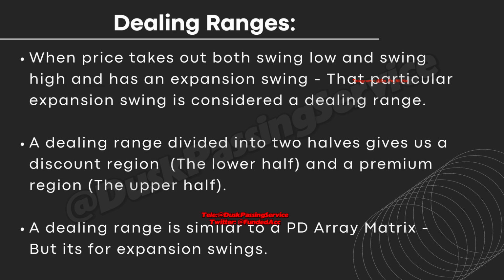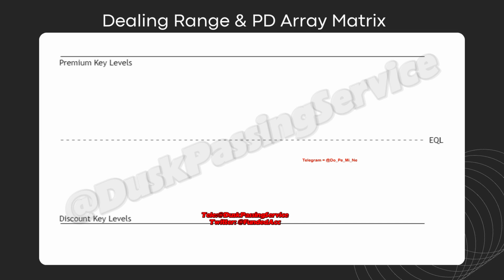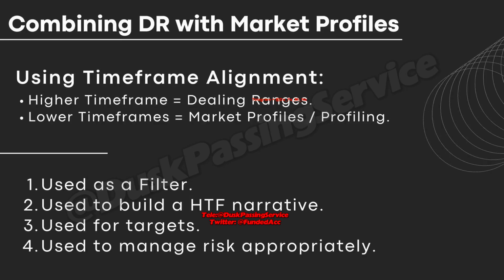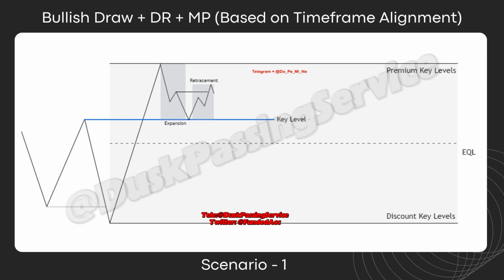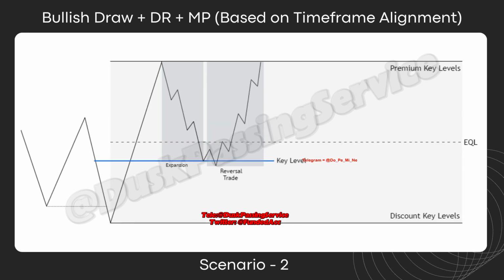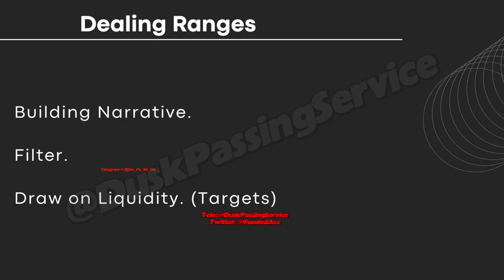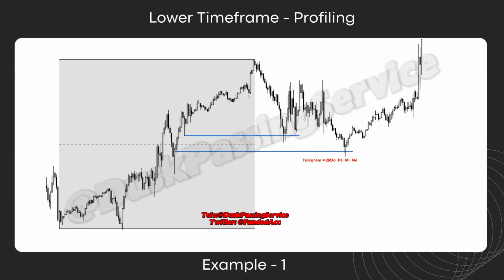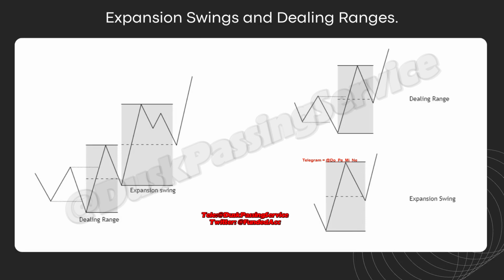٢١ يوليو، ٢٠٢٤